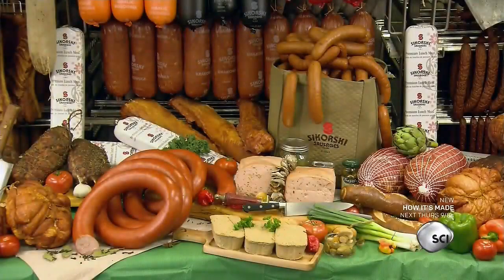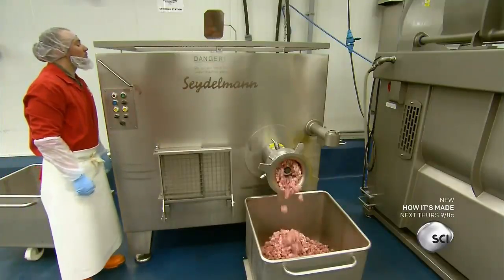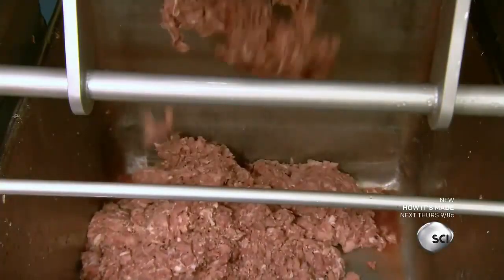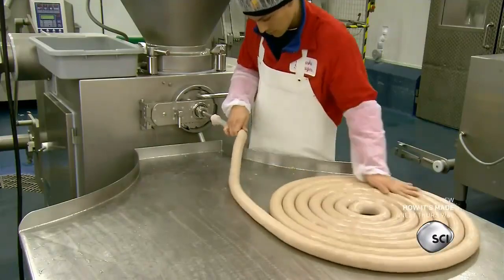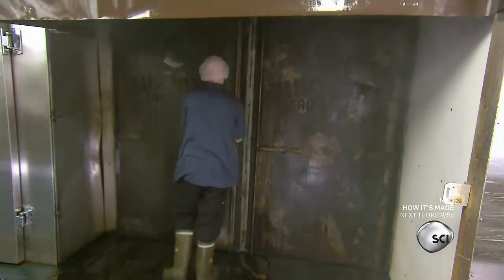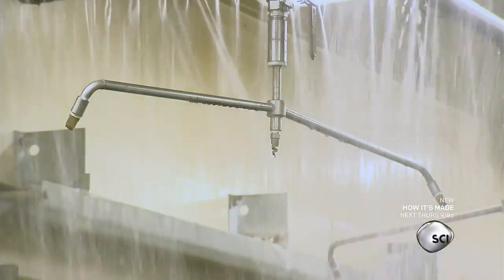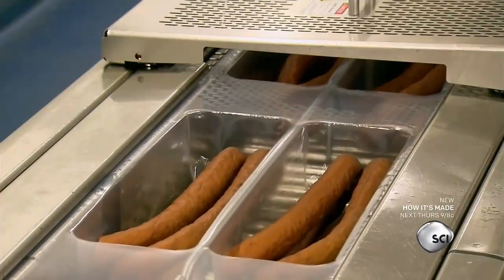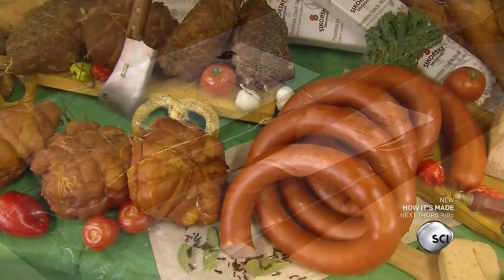How Its Made Polish Sausages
It is shown on the Discovery Channel.